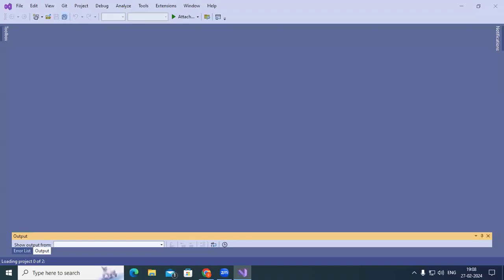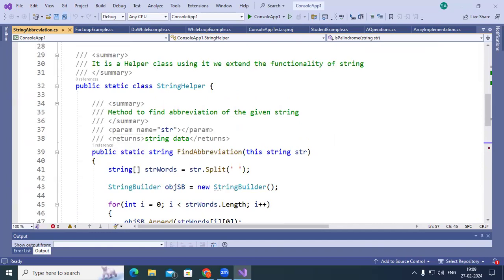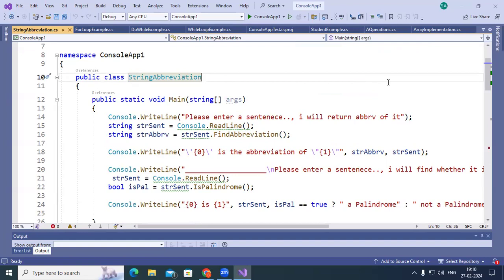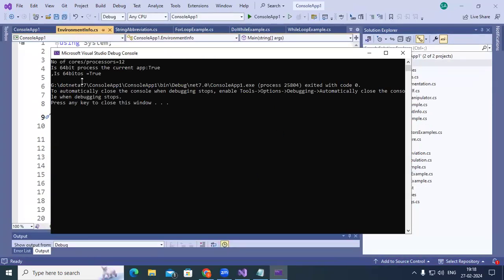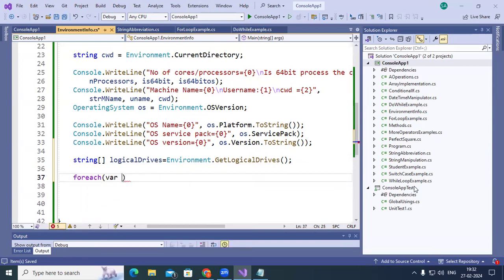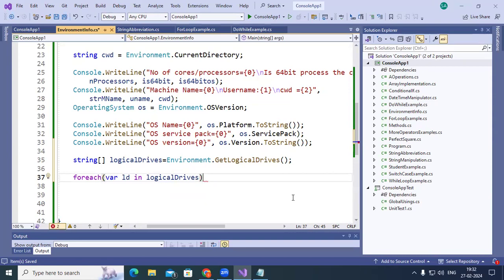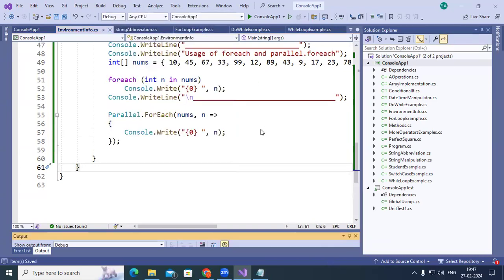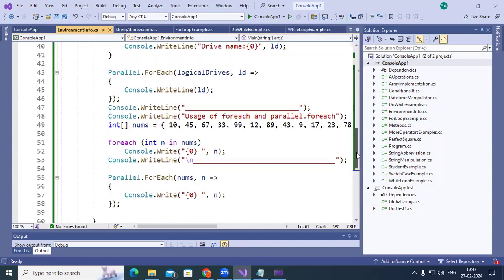Working with System, Environment Class, FOREACH and Parallel. .Net Session